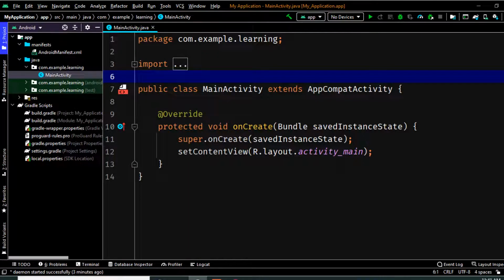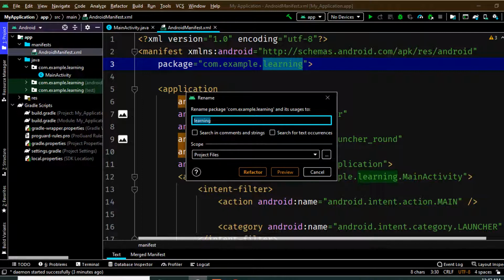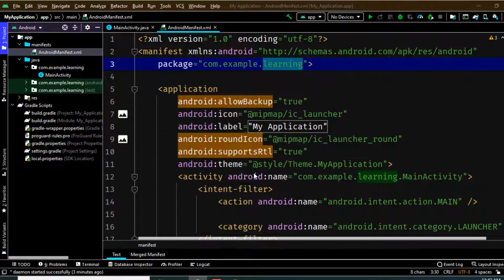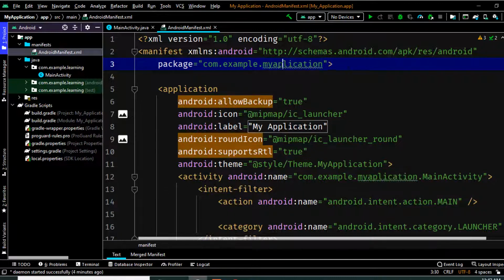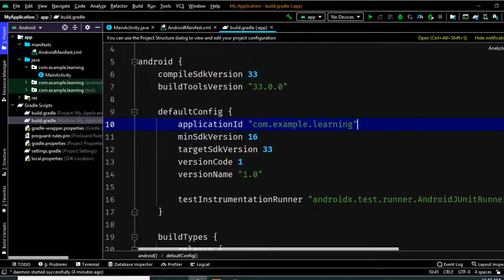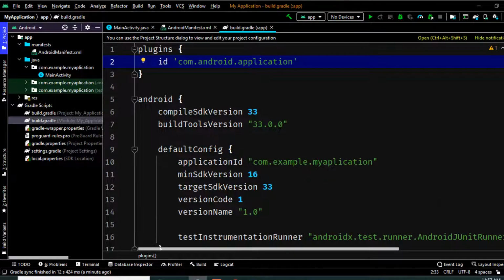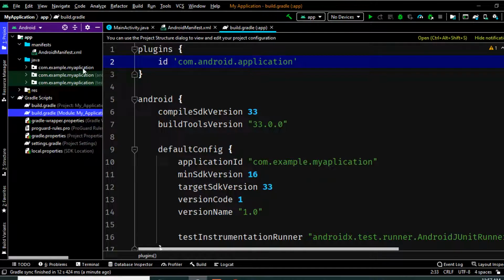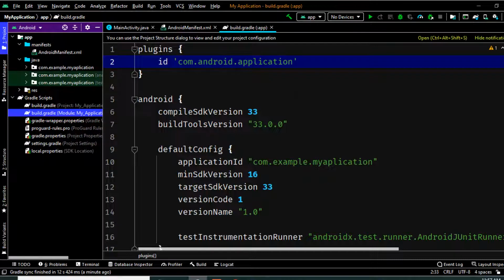How to change the package name in android studio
⏩ In this video I am going to show how you can change the package name in android studio very easily.